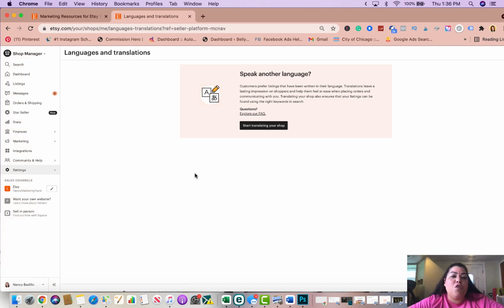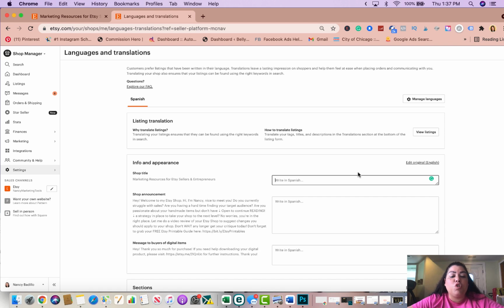Etsy Hacks | How To Sell On Etsy | Etsy Tips For Beginners | Etsy Shop Tips & Tricks | Nancy Badillo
🔔YouTube Channels 🔔